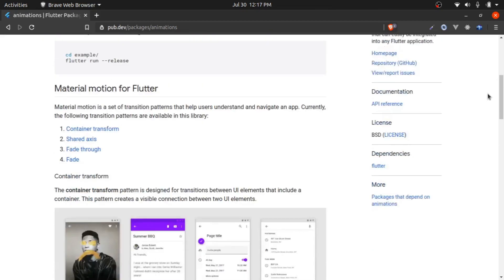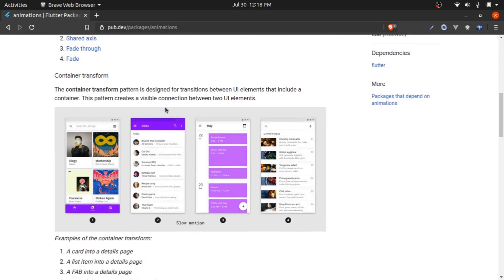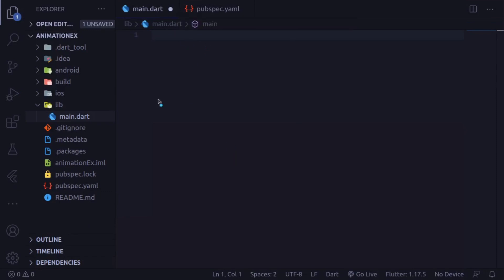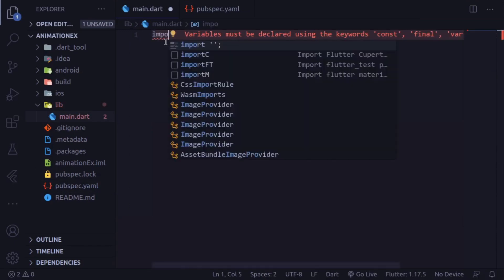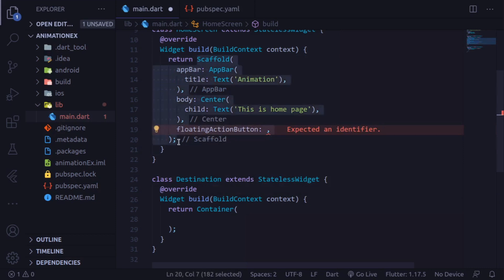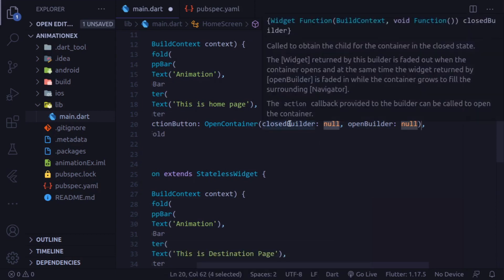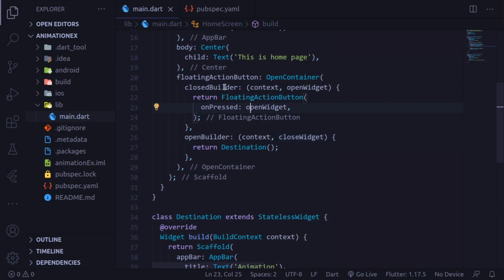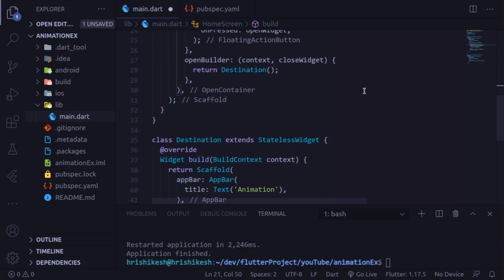Flutter Animation | Beautiful material animation in Flutter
Animation is the cherry on the top of every flutter apps. Recently flutter.dev team release a set of pre-build animations package for flutter. This package contain all the stunning looking material animations in flutter. So as a startup guide I make this video. Hope you all guys enjoy this video on animation flutter.
Timestamps:
Introduction: 0:00
Installation: 0:28
Let's code: 01:56
Implement animation: 04:34
Quick recap: 07:00
Live demo: 08:38
Conclusion: 09:25